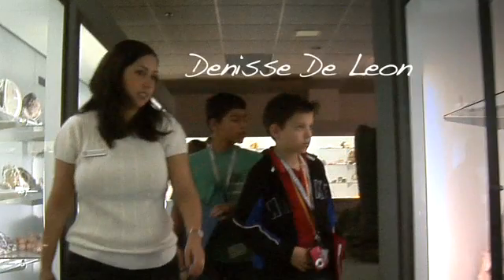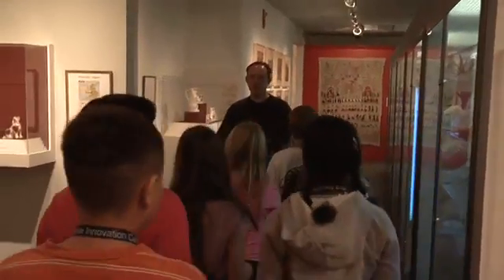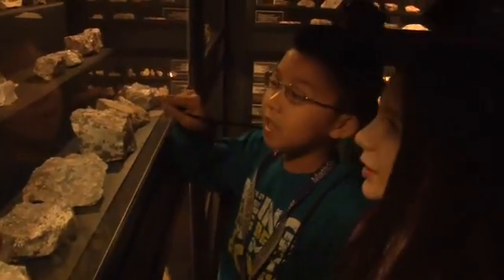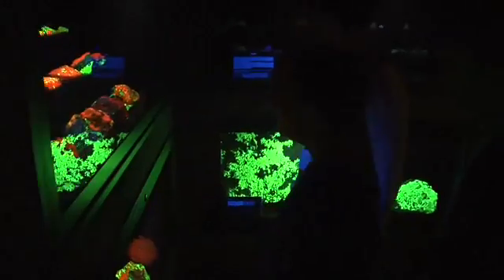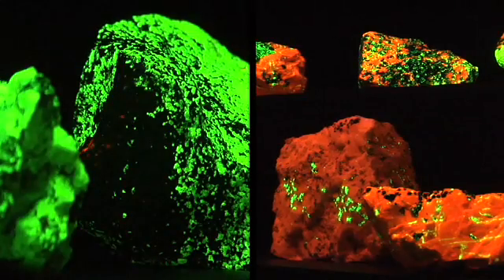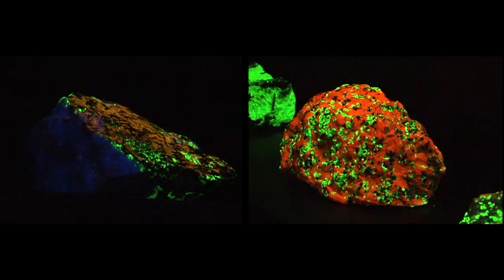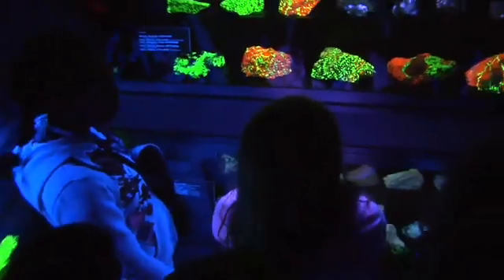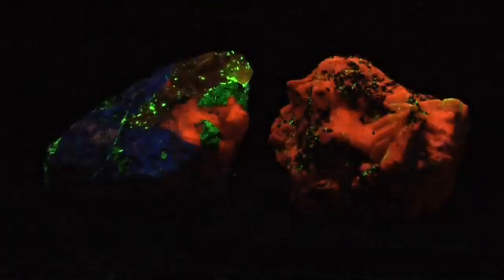University of Richmond Mineral Display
The University of Richmond fluorescent mineral exhibit consists of 14 displays in a special room. UV SYSTEMS, Inc. provided 28 TripleBright II UV lights and a special T-22 Timer to control those UV lights. Each display has a SW and a LW370 TripleBright II UV light and some incandescent lights. When the green push-button is pressed the incandescent lights dim and the LW370 UV comes "on". Then the LW370 go out and the SW UV comes "on", and finally the LW370 comes back "on" so you have SW and LW370 at the same time. Then all UV goes "off" so you can see the phosphorescence of the minerals, then the incandescent lights slowly ramp up.